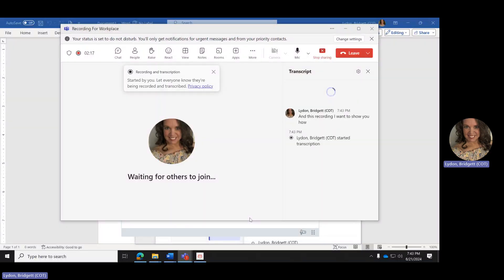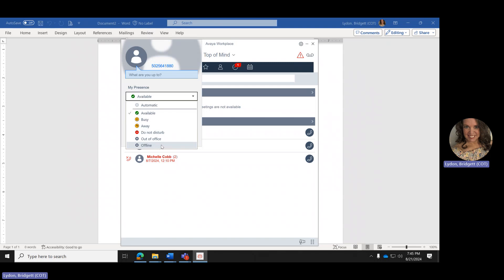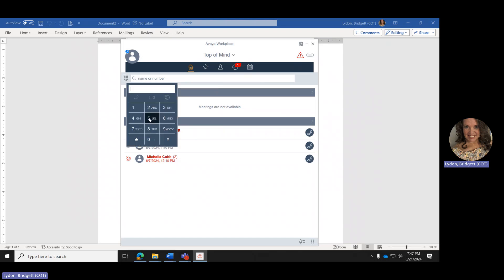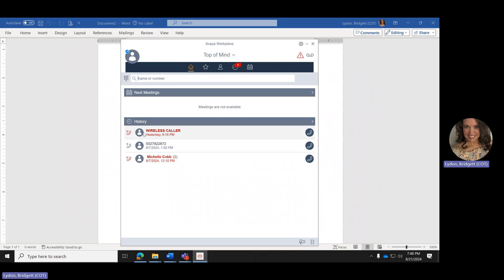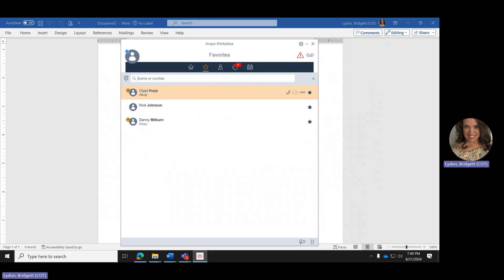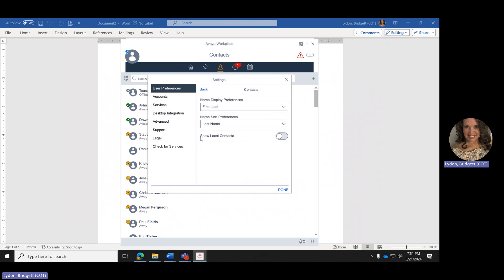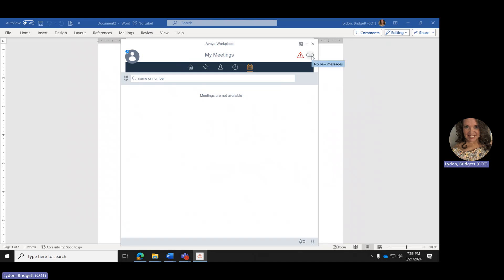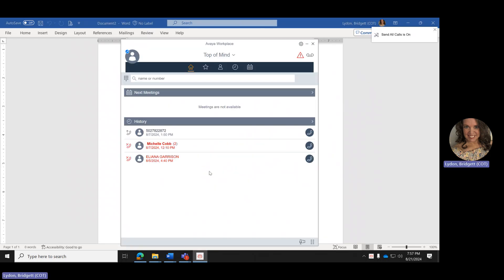Overview Of Workplace